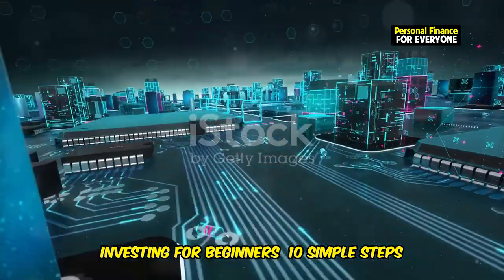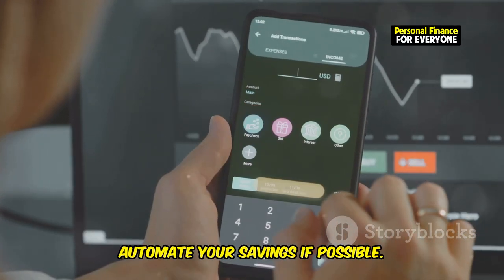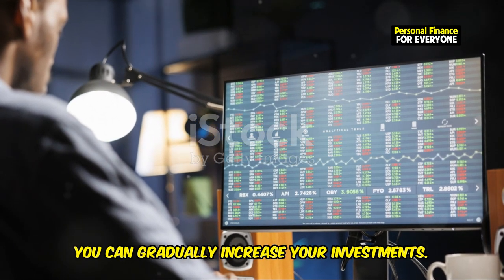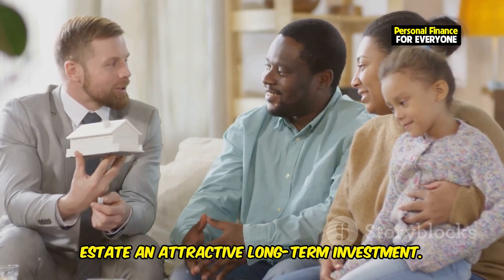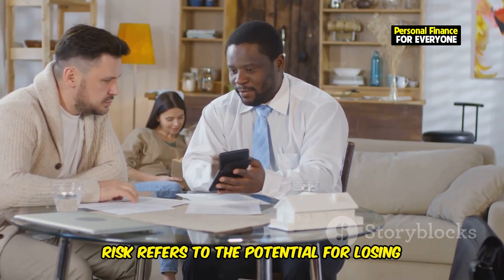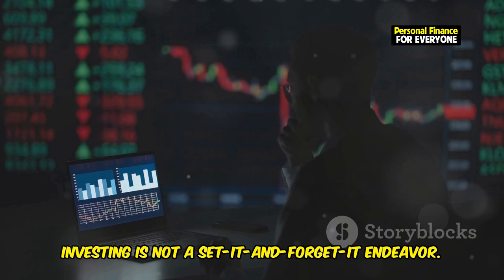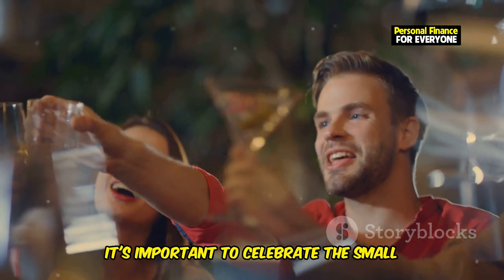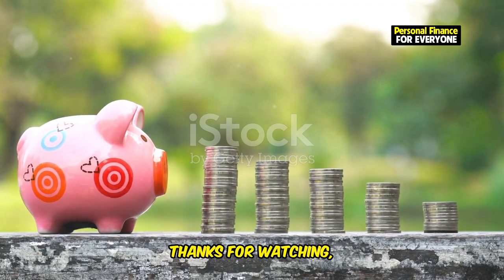Investing for Beginners: 10 Simple Steps to Financial Freedom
Are you ready to take control of your financial future? In this video, we'll walk you through 10 simple steps to financial freedom that anyone can follow, no matter their experience level. Whether you're interested in investing for beginners, real estate investing for beginners, or learning how to invest in stocks, this guide will give you the tools you need to start building wealth today. We’ll cover essential topics like how to invest, stock market for beginners, and the best strategies for achieving financial independence.

From mastering how to invest in stocks for beginners to understanding real estate investing and the key principles behind Warren Buffett's strategies, you'll discover how to make smart financial decisions and secure your path to financial freedom. Whether you're in the UK, US, or anywhere in the world, these ten steps to financial freedom will set you on the right path.

Ready to learn the best tips for stock market investing for beginners and beyond? Watch now and start your journey toward financial freedom today!
💸 Ready to make millions online without the hassle of starting a business? 💸
Discover the exact blueprint that helped me and countless others build a successful online income with ease. Whether you're a complete beginner or already making some money online, this course will take you to the next level.

Don't miss out on your chance to finally make money online! 💰

OUTLINE:
00:00:00 10 Simple Steps to Financial Freedom
00:00:37 Set Clear Financial Goals
00:01:10 Build a Savings Cushion
00:02:07 Learn the Basics of Stock Market Investing
00:04:12 Start with Real Estate Investing
00:05:09 Diversify Your Investments
00:06:07 Understand Risk and Time Horizon
00:07:06 Automate Your Investments
00:08:01 Regularly Review and Adjust Your Portfolio
00:08:48 Stay Committed Through Market Fluctuations
00:09:36 Celebrate Small Wins & Stay Educated
00:10:24 Your Path to Financial Freedom Starts Now